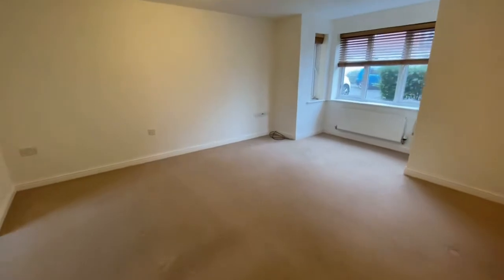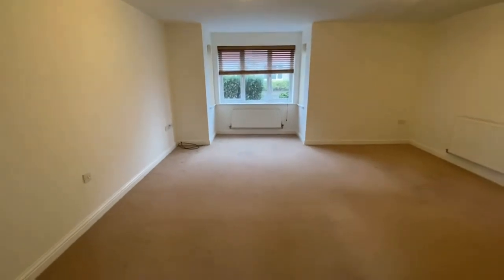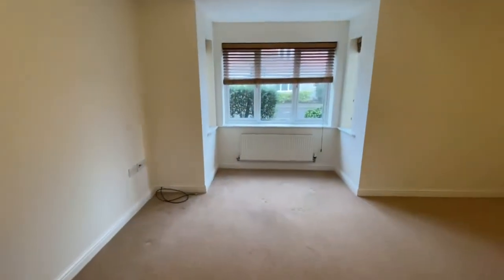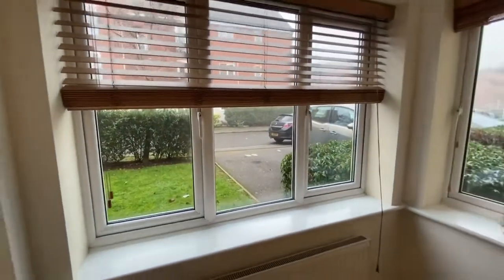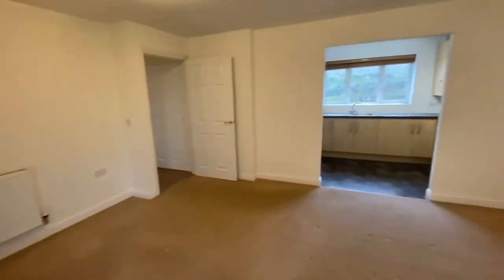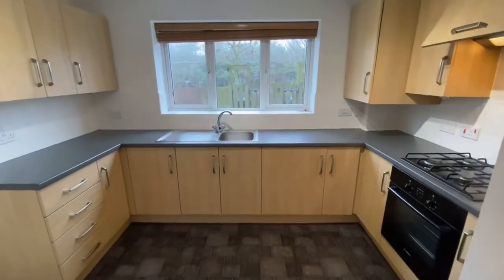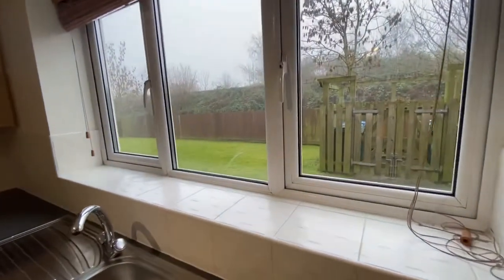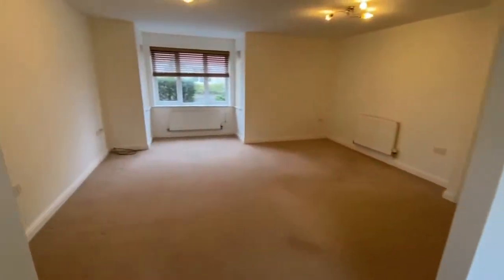TO RENT - MODERN APARTMENT IN LONGFORD, Coventry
🔴🟡🟢Yarrow Walk, LONGFORD, CV6
Rent & Deposit: Ask Agent🔴🟡🟢

Newly redecorated spacious 2 BEDROOM GROUND FLOOR FLAT WITH COMMUNAL GARDEN in this modern development offering access to The RICOH Arena, Gallager Retail Park, Foleshill Road Shopping Parade and road/transport links to City Centre, A444. M6 etc.

Specification includes:
♦️2 bedrooms (Master with built-in double and single wardrobes
♦️Expansive lounge kitchen diner
♦️Kitchen overlooking the green
♦️Cooker and washer dryer; fridge freezer also negotiable
♦️Family bathroom
♦️Allocated Parking
♦️63 Sq. meters. EPC C.

***AVAILABLE NOW (No pets or students)***